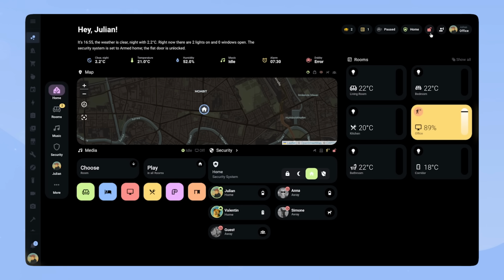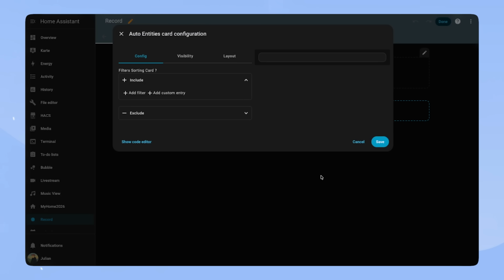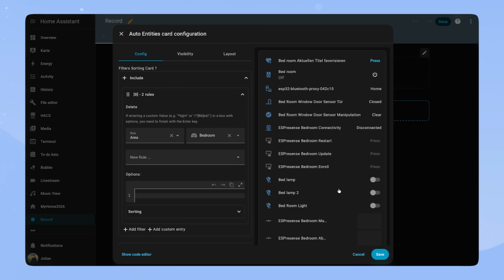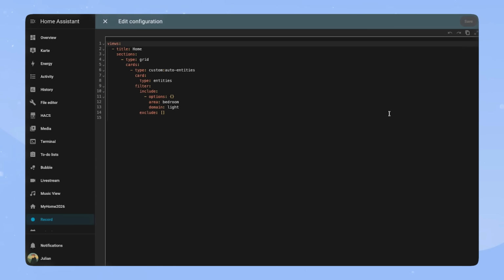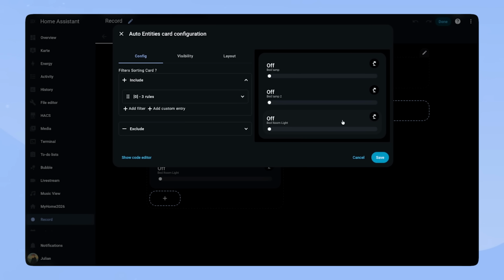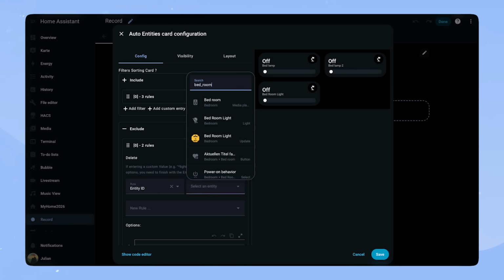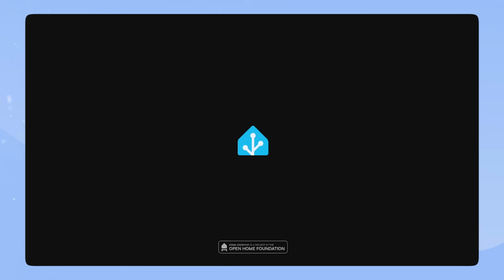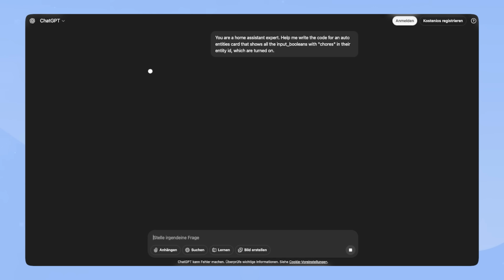Your next Dashboard will be AUTOMATIC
In this video, I’ll show you how to use one of my favorite cards for creating custom Dashboards: Auto-Entities by thomasloven.

🎵 Music